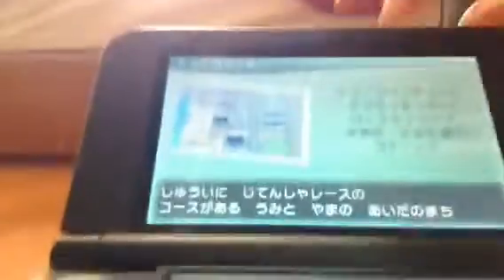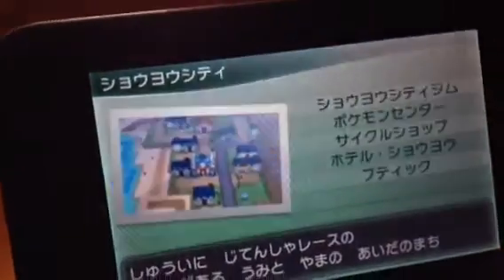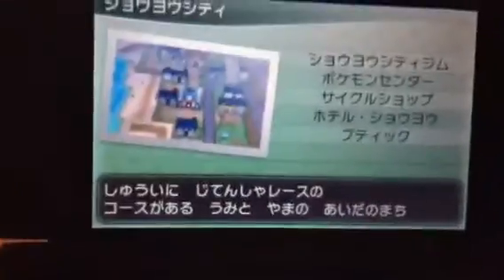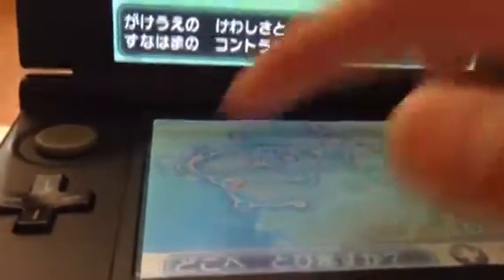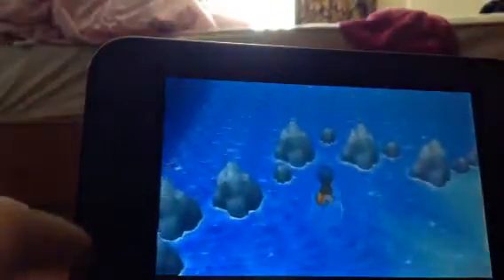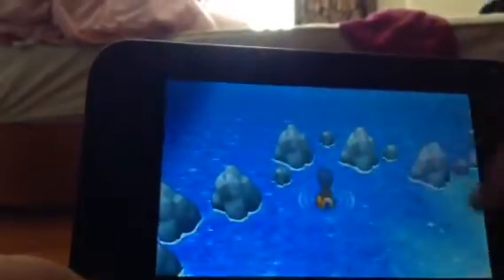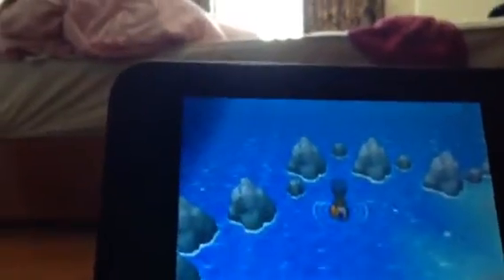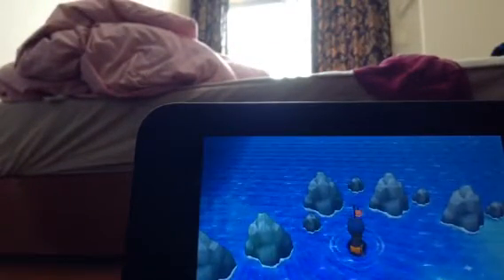The easiest way to catch shiny Pokemon!!!!(Super easy way)